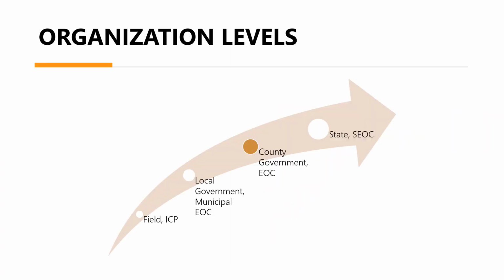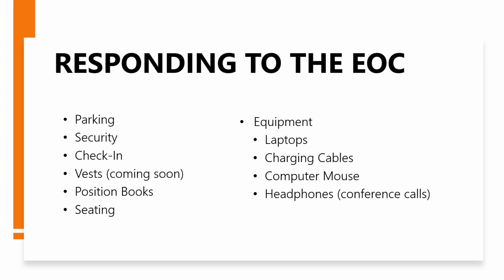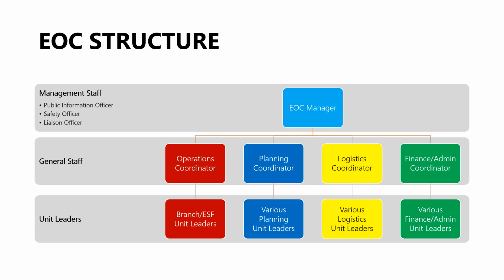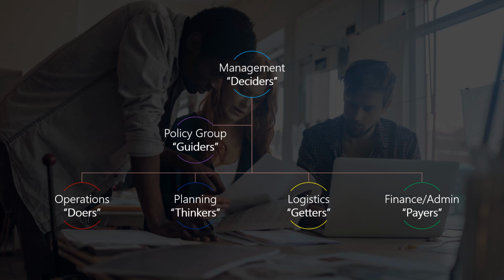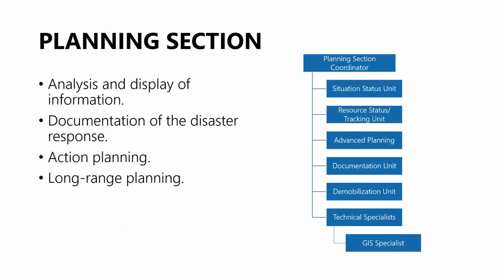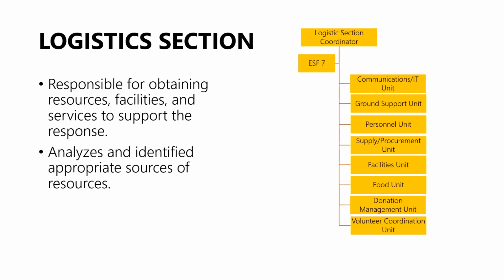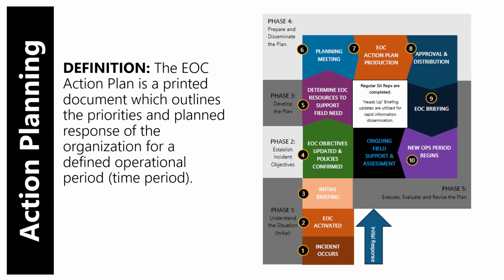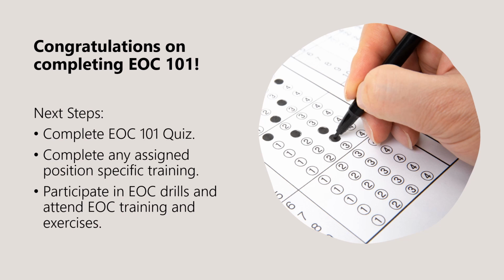EOC 101: Introduction to the Emergency Operations Center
This training is primarily meant to provide you with an overview of the functions of the EOC; teach you how each EOC section interacts; familiarize you with organization of the EOC; and finally, provide you tools to help you be successful during EOC activations.